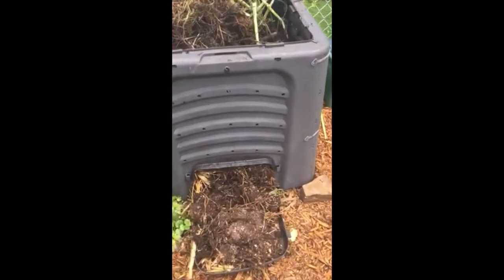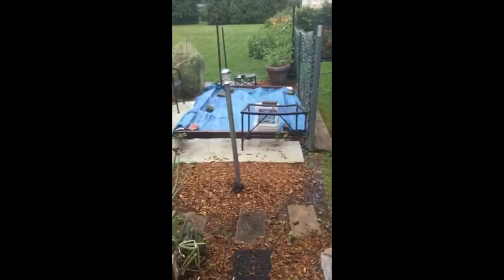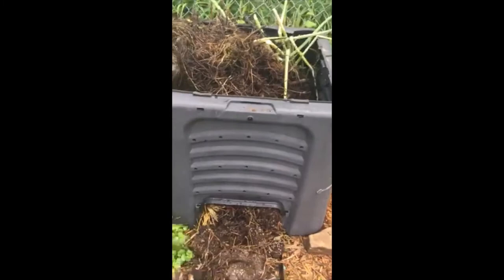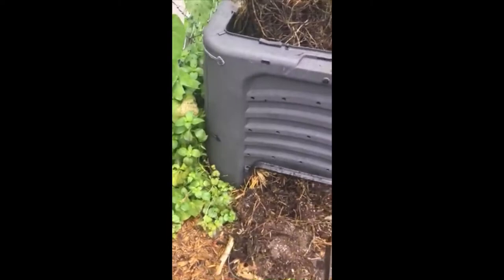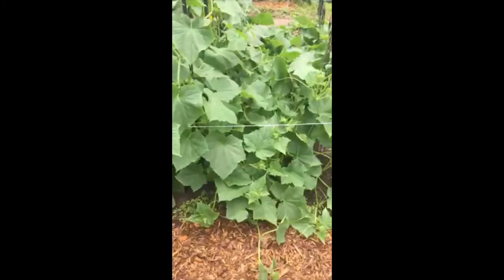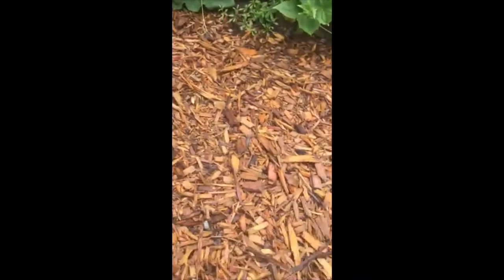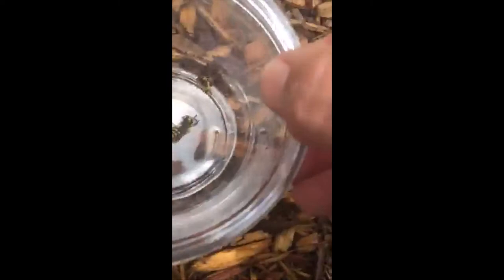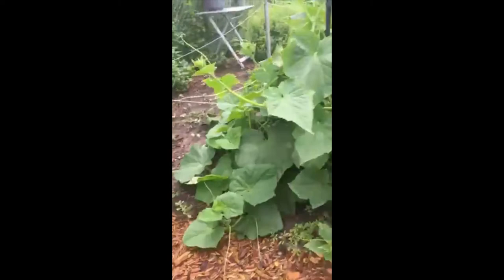Eastern Yellow Jacket nest in the garden!